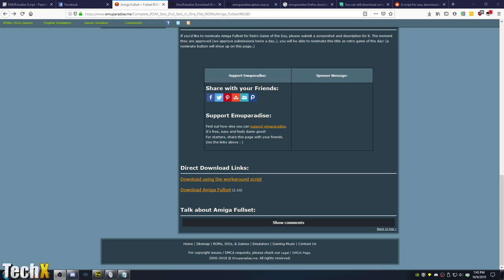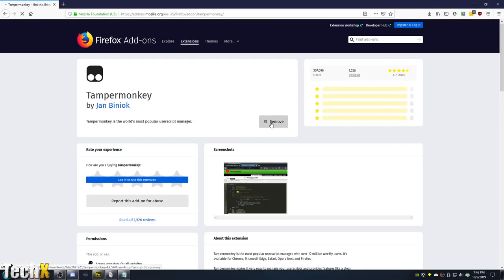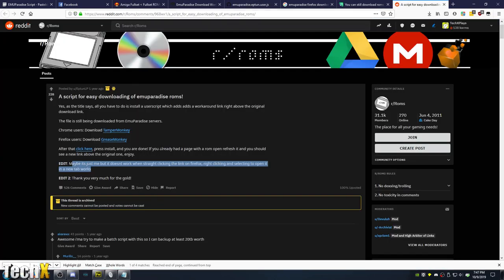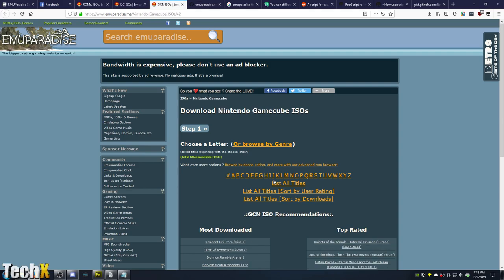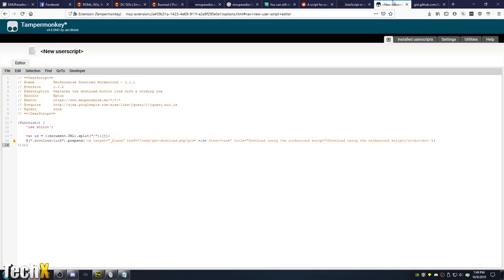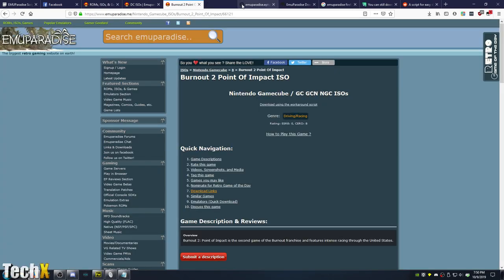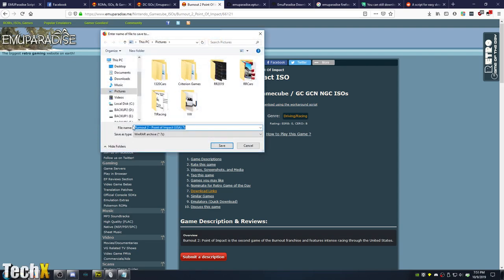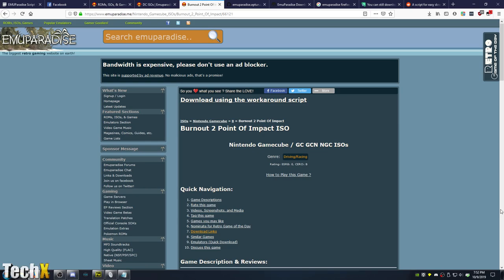EmuParadise ROM Downloading in 2023 On Firefox! ~ Oops